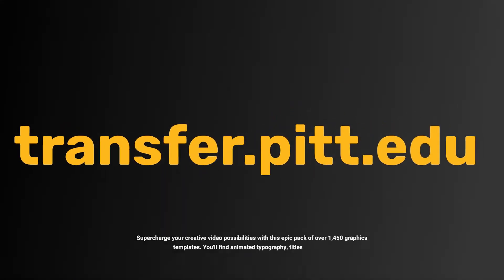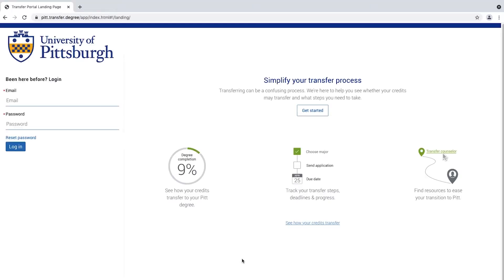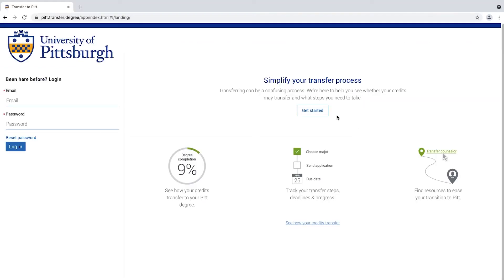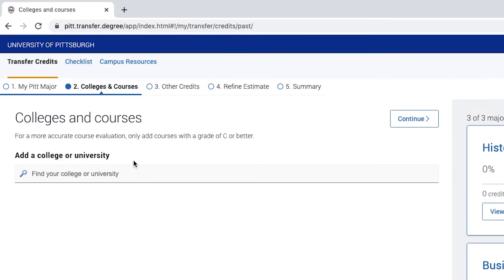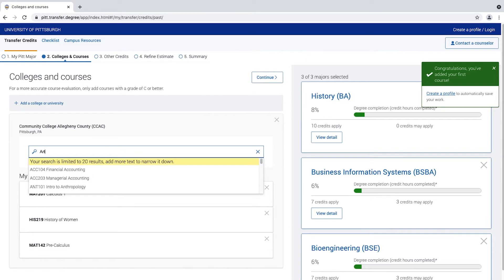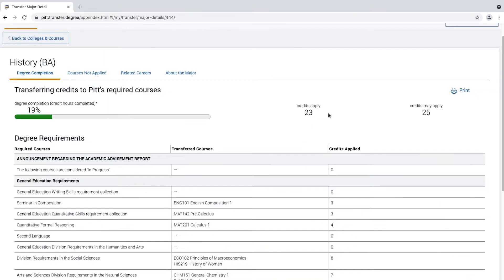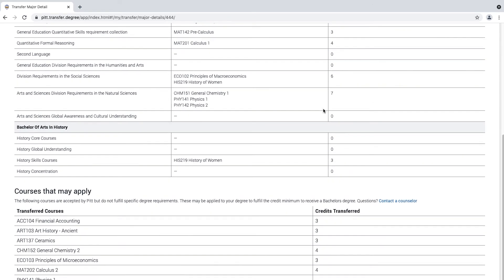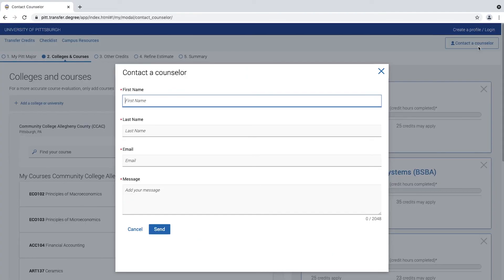Pitt Transfer Tool - Overview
Interested in transferring to Pitt? This Pitt transfer tool will help you by giving you an accurate idea of what courses will transfer to the University of Pittsburgh. This video will walk you through the steps of how to use this tool. Access the Pitt transfer tool today!

A member of the Pitt transfer team will walk you through the basics of using the transfer tool, when you are finished, start your application today